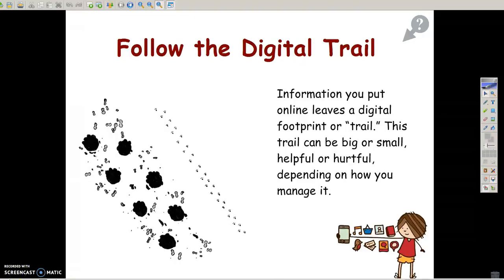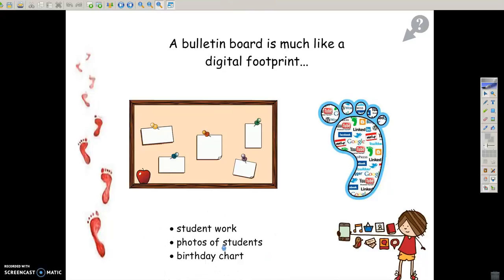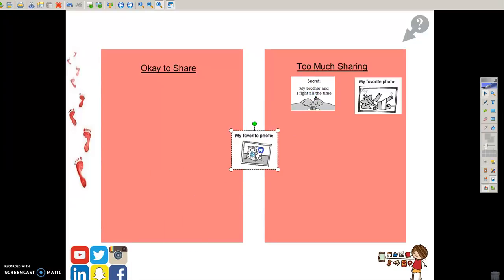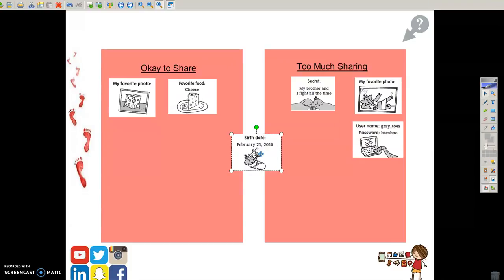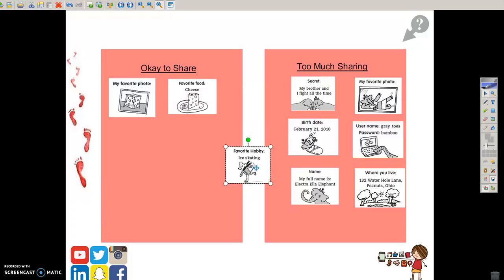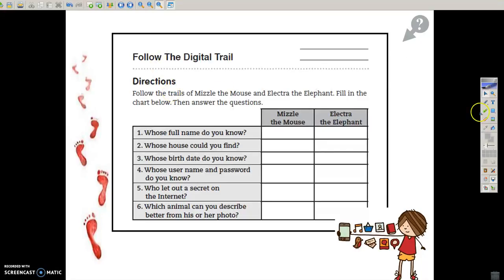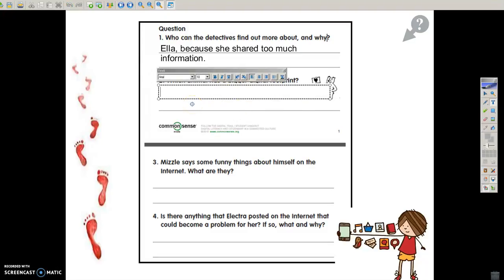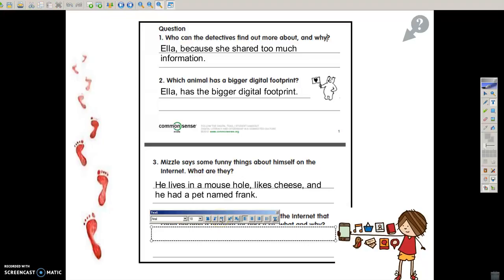2nd Q1 wk 3 Digital trail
2nd grade learns about Digital Citizenship with common sense media lesson